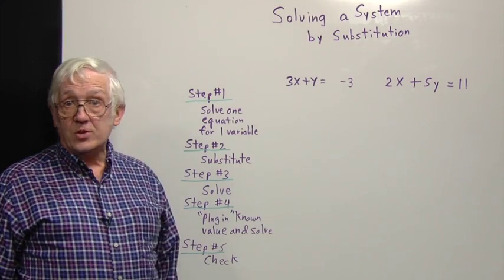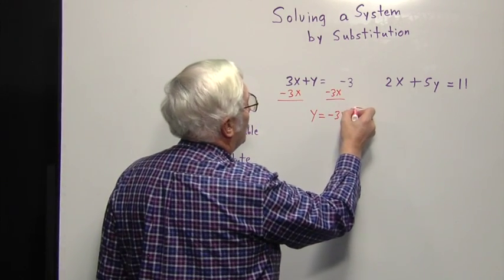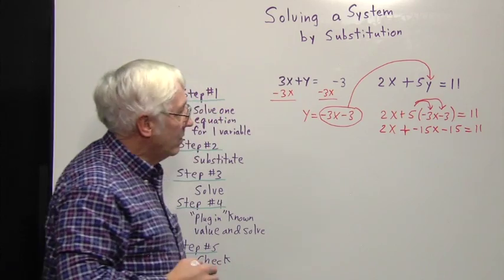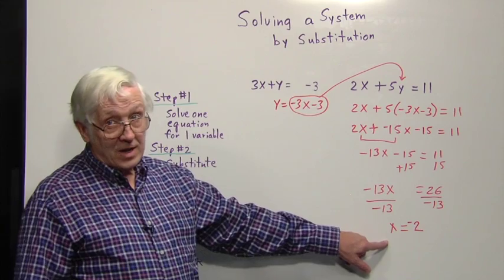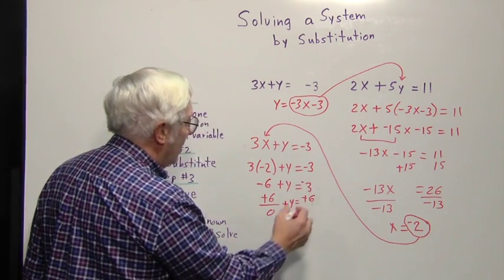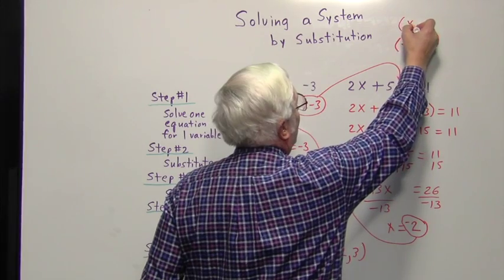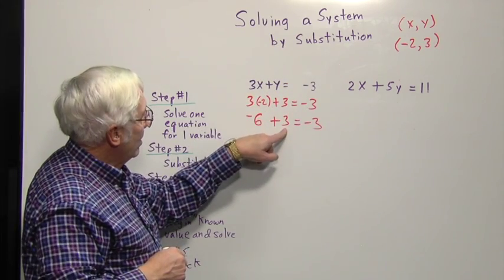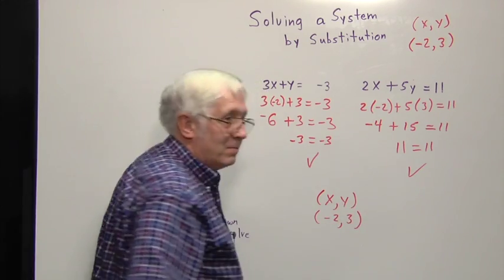Solving a System by Substitution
A demonstration of the substitution method for solving a system of two linear equations.